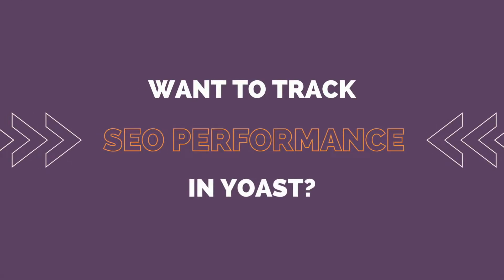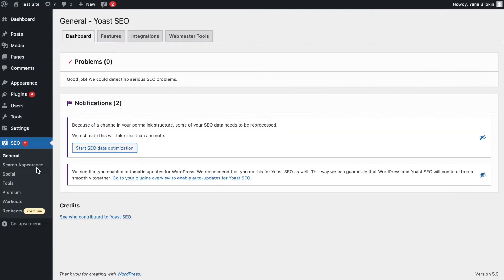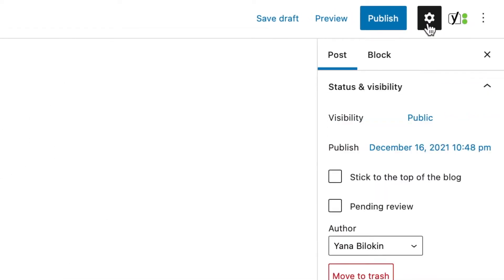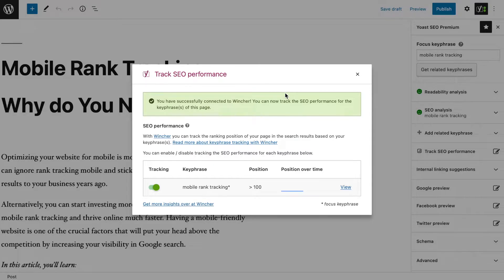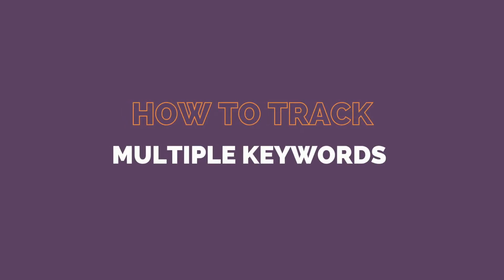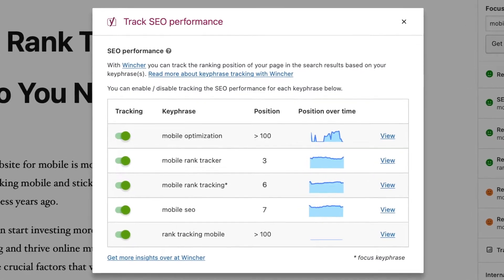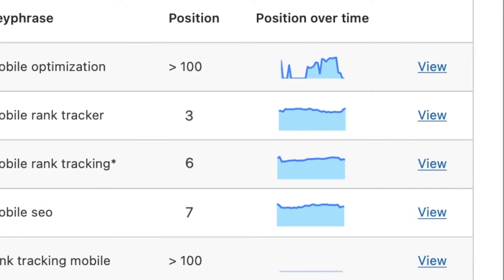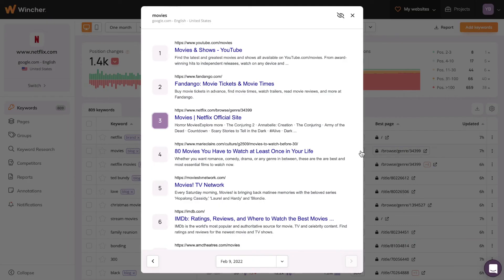Yoast SEO Tutorial | How to Track Website’s Positions with Wincher Integration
Did you know that you can now track your Google keyword’ positions inside the Yoast SEO plugin?

Watch this walkthrough to learn exactly how you can set it up with just a few clicks!

🔗 Wish to track more than 5 keywords? See what pricing options Wincher has:

⏱ TIME CODES⏱
00:00 Intro
00:12  What is Yoast SEO
00:19  Wincher integration with Yoast SEO explained
00:35  How to enable Wincher integration
00:53  How many keywords you can track with Yoast SEO free
01:11  How to start tracking your SEO Performance in Yoast
02:08  How to enable tracking Google positions for your focus keyphrase
02:17  How to set up rank tracking for an unpublished post
02:36  How to see the position of your site in search results
02:41  How to track multiple keywords per one page
03:06  What benefits rank tracking will give you
03:19  What metrics do you get
03:44  How to update your keywords on-demand
04:25  How to get more insights over at Wincher
04:39  Sneak peek of what Wincher rank tracking tool looks like